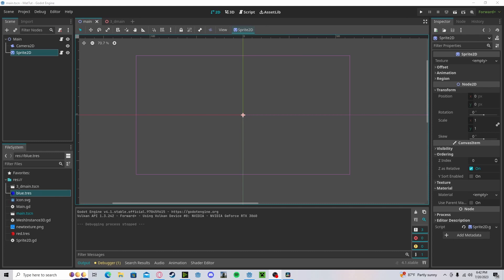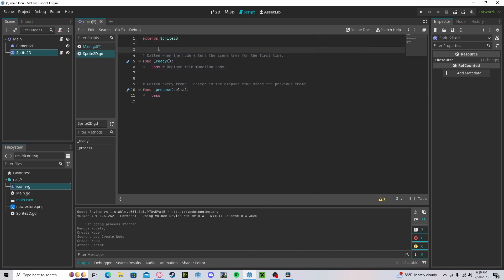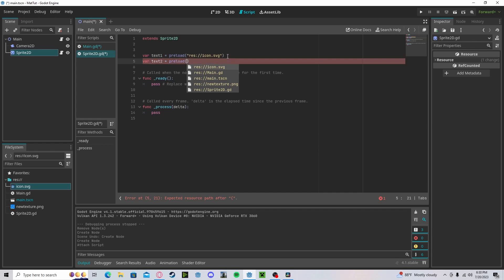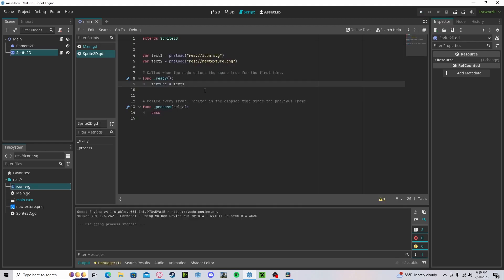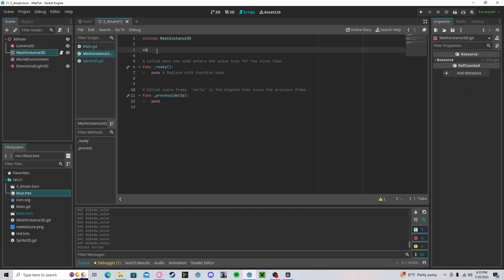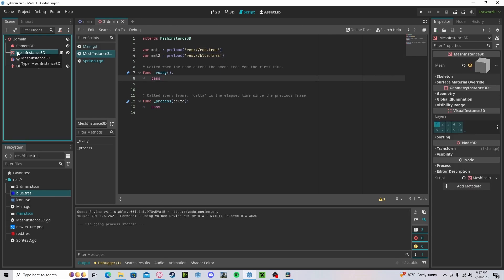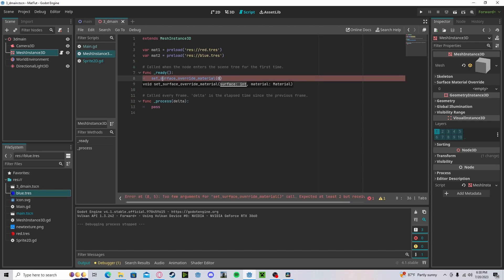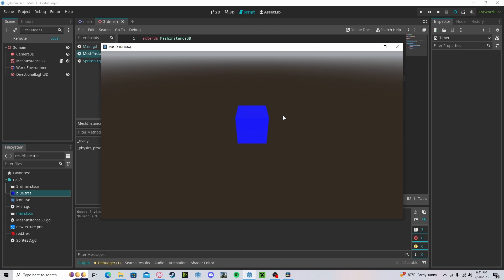Godot 4 Changing Materials Tutorial | 2D and 3D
Quick tutorial on how to change materials via script in Godot 4, both 2D AND 3D!